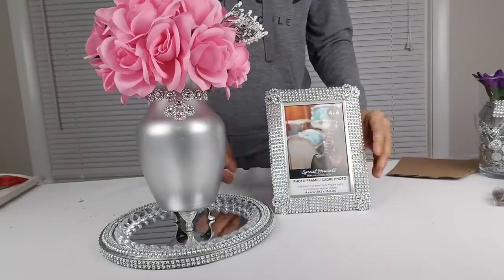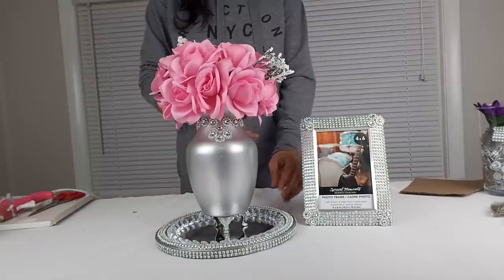DIY GLAM CENTERPIECE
HAPPY HOLIDAYS EVERYONE! I  hope you all had a great Christmas. On this video I show you how to create a gorgeous, glamorous centerpiece that you can use for a bridal shower, sweet 16, wedding, quinceanera or any special event.

Materials used:
Glass flower vase
Box legs
Round mirror with frame (dollar tree)
Silver diamond wrap
Silver flower mesh
Acrylic gems
Picture Frames
Flowers of your choice
Floral Foam
Shimmer Silver spray paint
Hot glue gun and glue sticks, E6000 glue, scissors